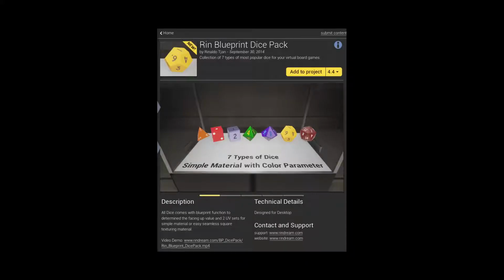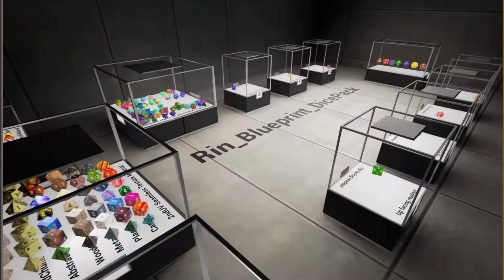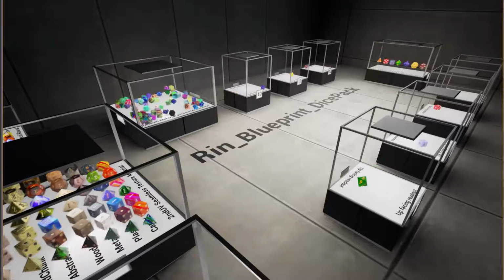UE4 Marketplace Review: Rin Blueprint Dice Pack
A look at the Rin Blueprint Dice Pack available on the Unreal Engine 4 marketplace for $15.

Worth It?

If you just need some dice that can give you a face-up value when physically tossed around, then yes, you should definitely buy this pack. If you are building for mobile though, I would not due to its current un-optimized form. If you have the means to create the art and blueprint logic for your dice, and know a bit of geometry math, I would skip on this and build your own version. If you know how to create the blueprint logic but can't be bothered to make art and really need dice, either physically tossable or not, then it might be a good purchase. I believe this pack is a lot more valuable art wise than blueprint wise, and would be even more so if more materials and uv layouts were consolidated.

Pros

- Physically tossable dice
- Includes a D4, D6, D8, D10, D12, and D20
- Working examples ready for immediate use
- **Lots** of materials
- Customizable materials via blueprint

Cons

- Dice textures have low-res artificats, especially on normal maps
- Atlassable masks not atlassed
- Blueprint logic is terribly inefficient and very performance heavy
- Some asset names are reverse of what would be expected. I.e. D20\_Dice\_BP instead of BP\_Dice\_D20
- Content is possibly over-organized?